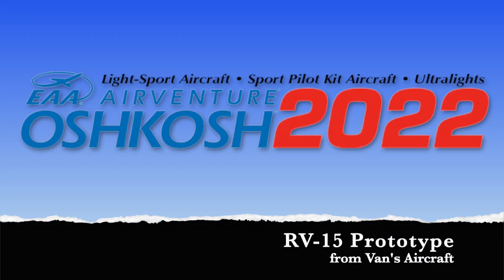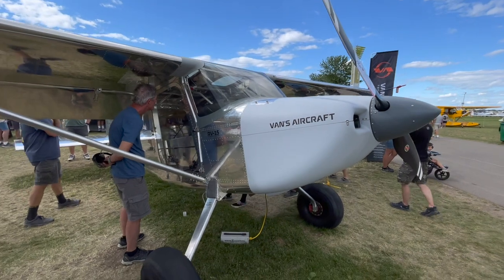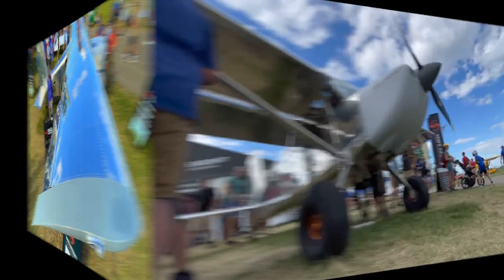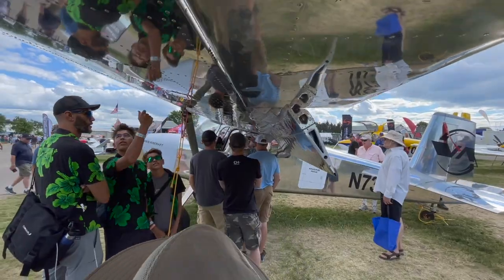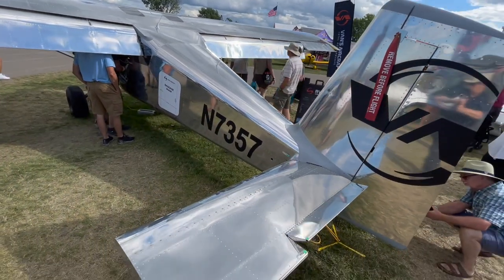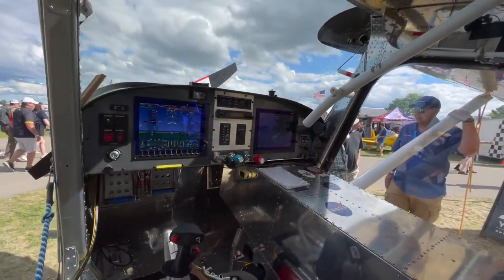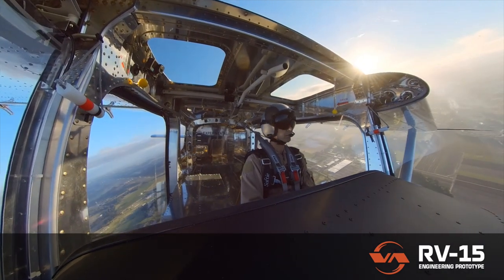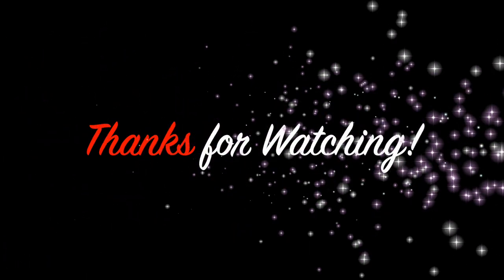Van's RV 15 Proto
Van's unveiled their first-ever high wing aircraft a EAA AirVenture Oshkosh 2022. It drew huge crowds all week. Portrayed, at least for now, as an outback flying machine with big tundra tires, RV-15 has a very large interior. Could it be a four seater one day? It sure looks like it. With more than 200 horsepower up front and a voluminous capacity, RV-15 definitely breaks new ground for the world's largest kit aircraft producer.